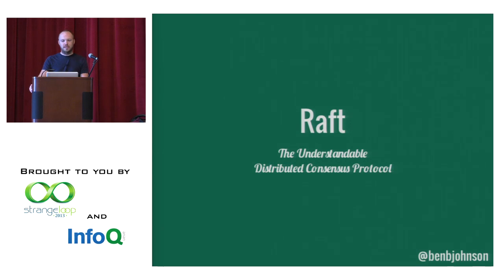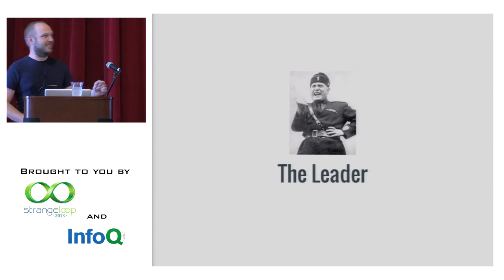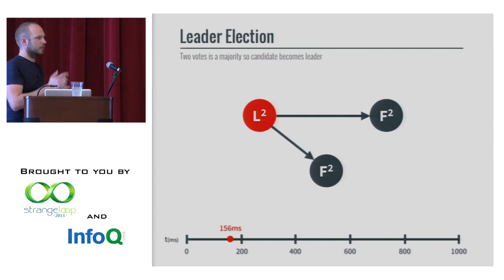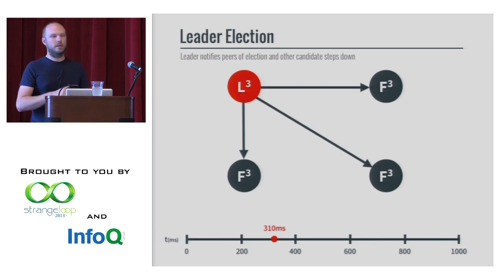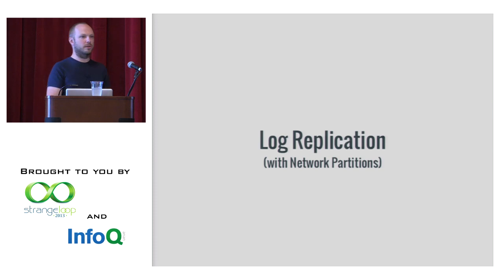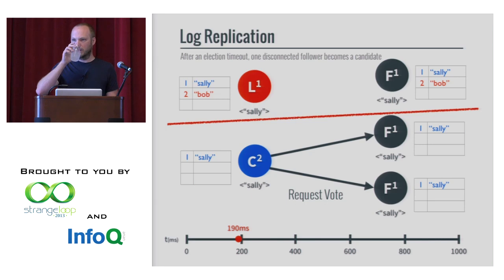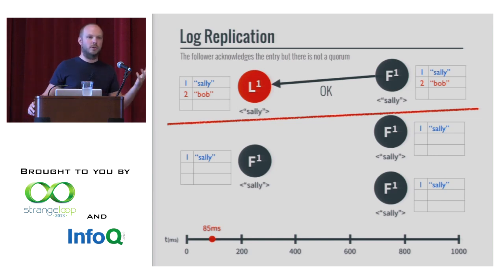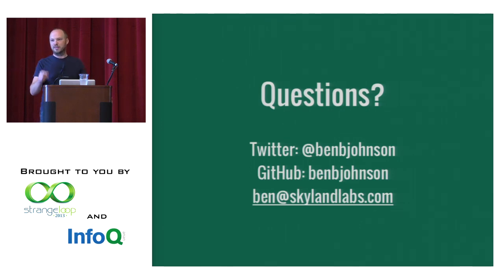"Raft - The Understandable Distributed Protocol" by Ben Johnson (2013)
For the last decade, Paxos has been the de facto standard in distributed protocols. Unfortunately, Paxos is difficult to understand and even harder to implement. The implementors of Google's distributed lock system called "Chubby" even stated that there were many gaps in Paxos when it came to real world implementation.

Recently a new distributed protocol has come out of research at Stanford called Raft. Raft is built for real world applications and a primary concern in the development of the protocol was understandability. This talk will walk you through the Raft protocol and how it works.

Ben Johnson
Skyland Labs, LLC

Ten years of software development experience working in database architecture, distributed systems and data visualization. Lead developer of the Sky behavioral database project and lead developer of the Go implementation of the Raft protocol